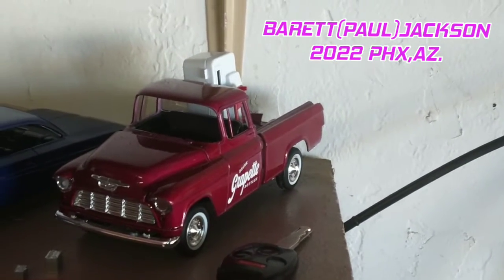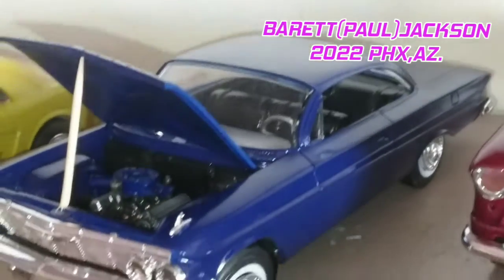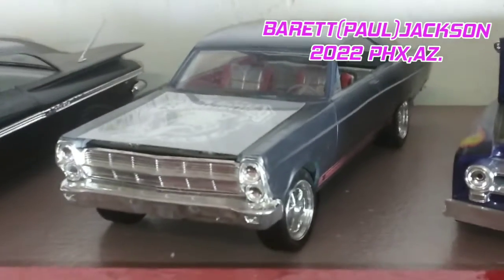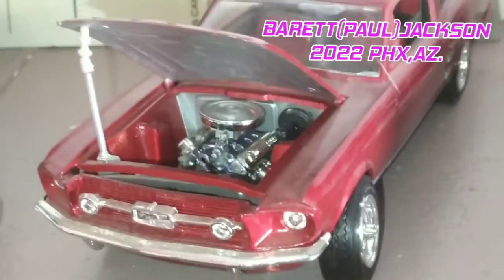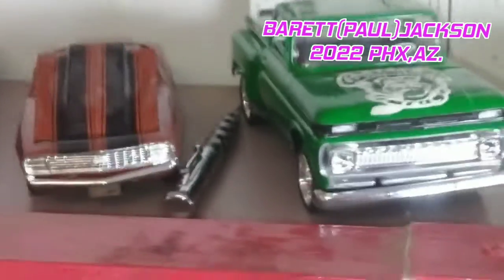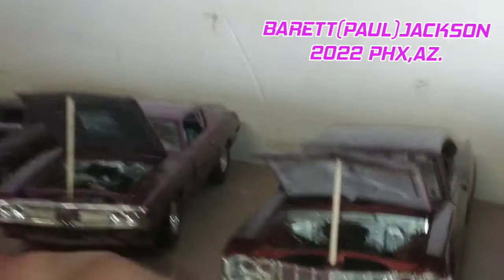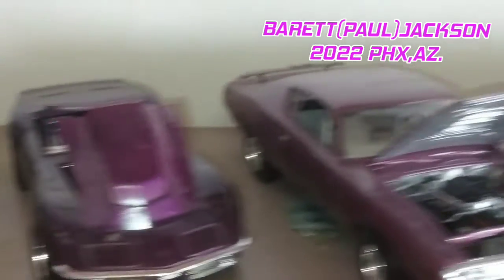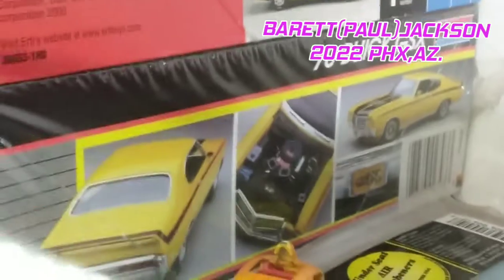BARETT JACKSON 2022 PHX AZ.